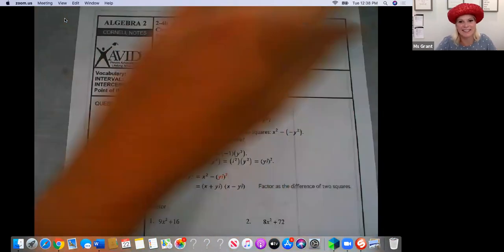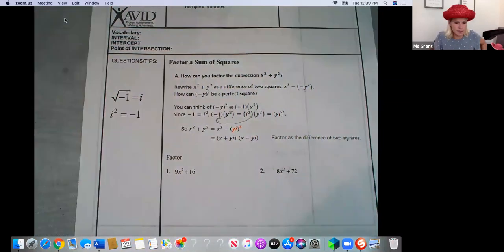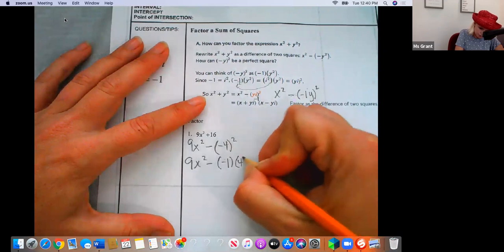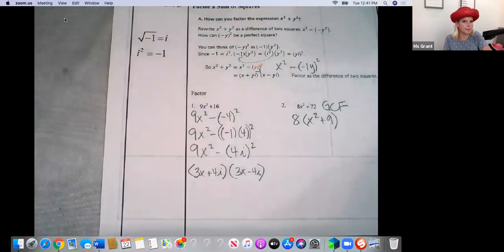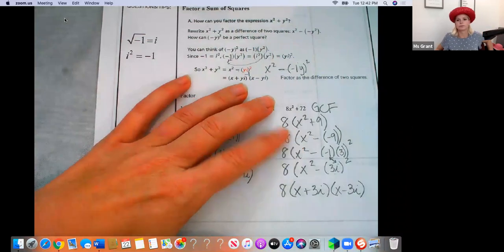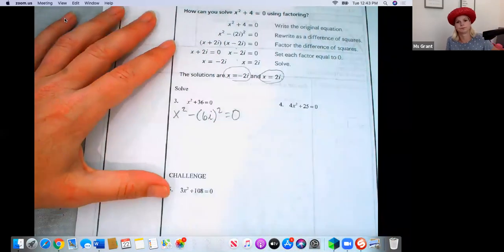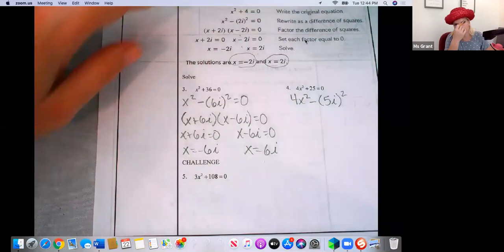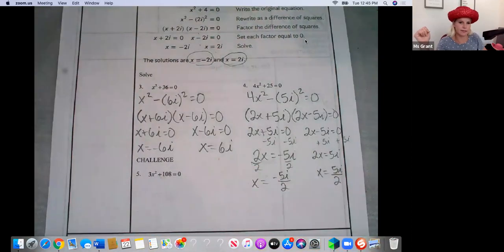Complex Numbers and Operations Day 2